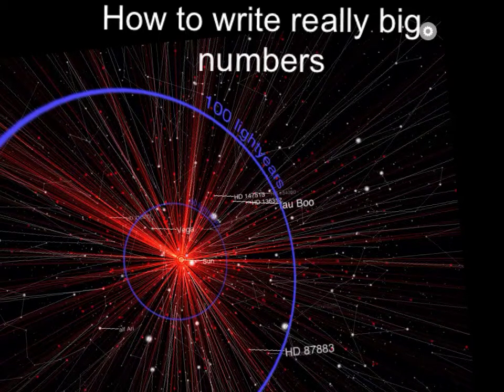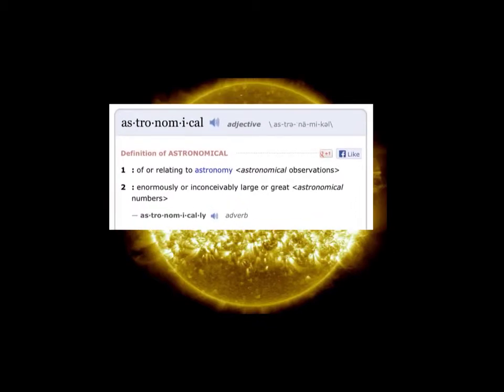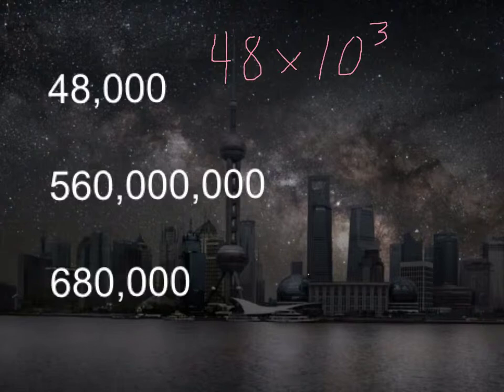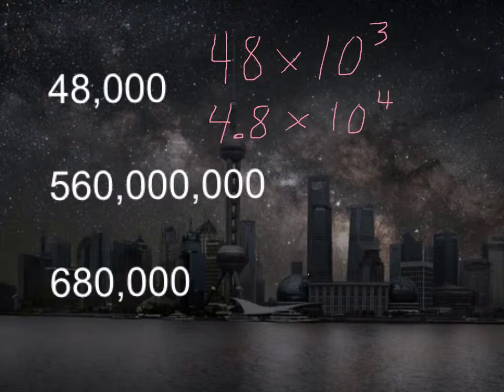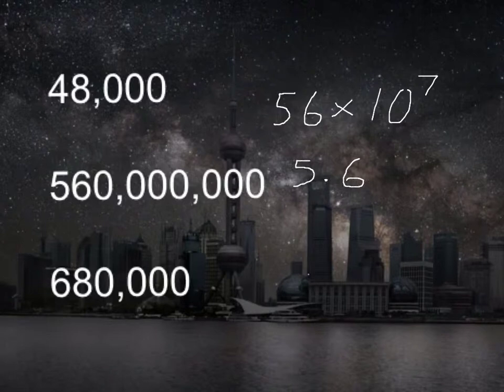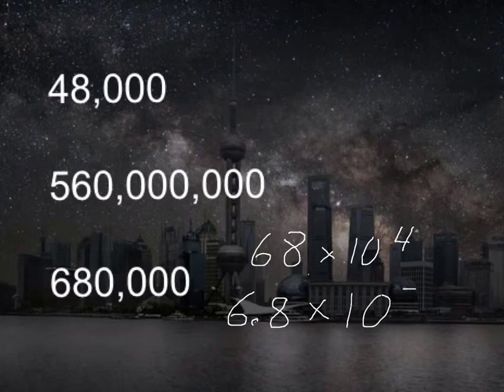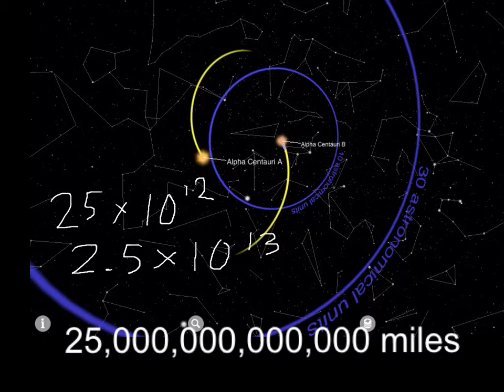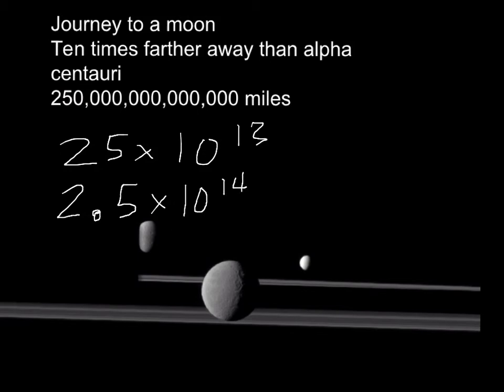How to write really big numbers II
how to write big numbers II